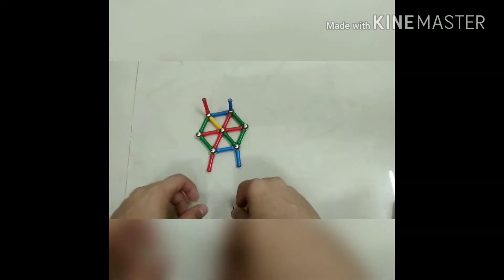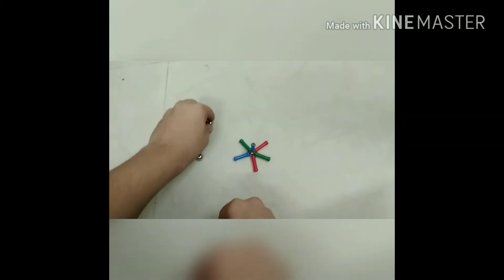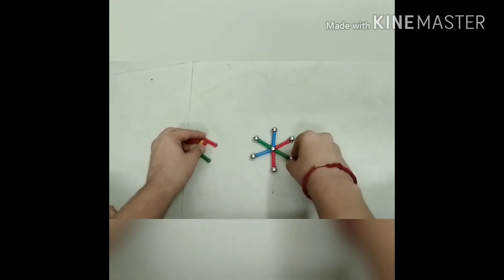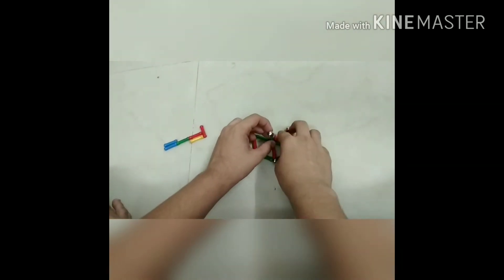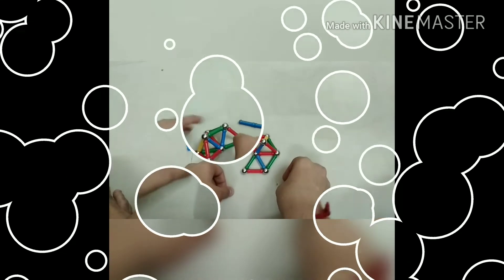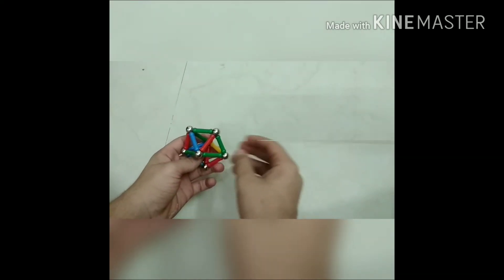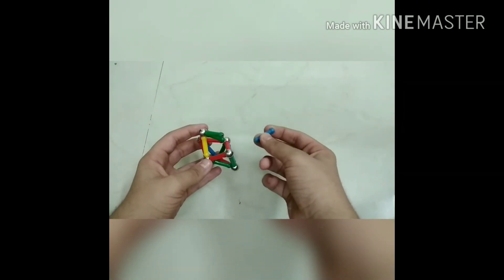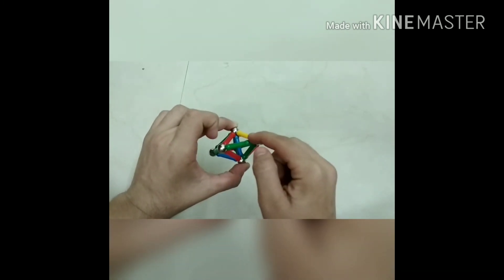How to make a 3D pentagon using magnetic sticks and balls - TheArchitects Top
Make a 3d pentagon with magnetic sticks and balls!!! 😱

Innovate and create a wonderful three dimensional structure like never before!!! 😱